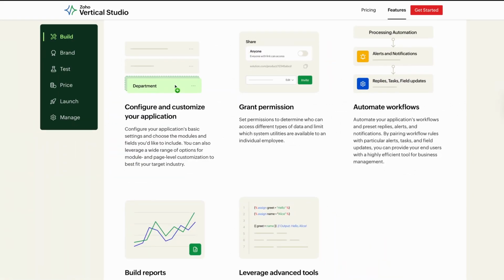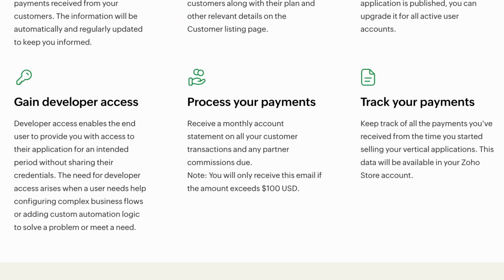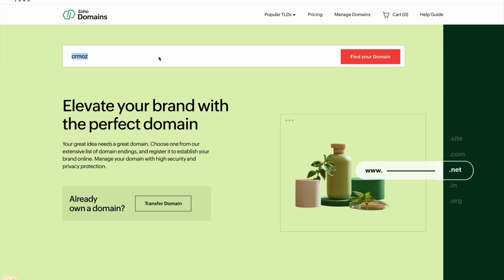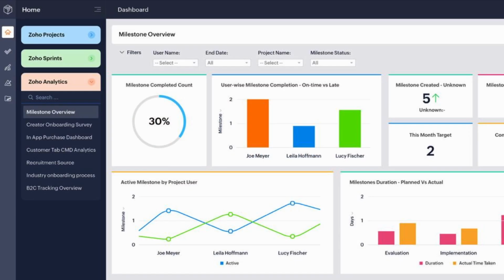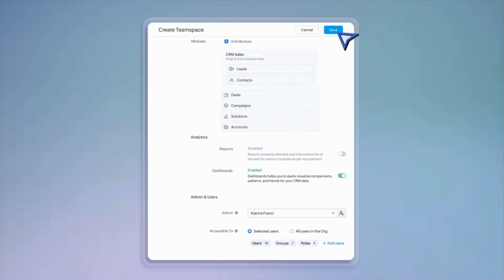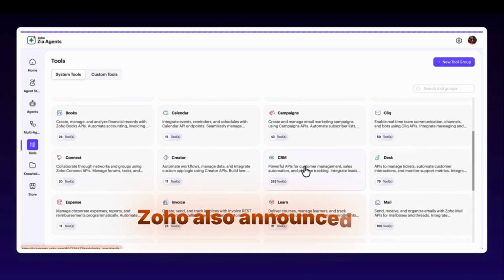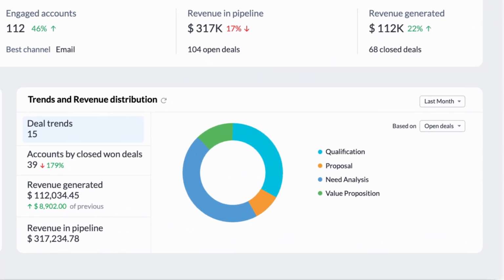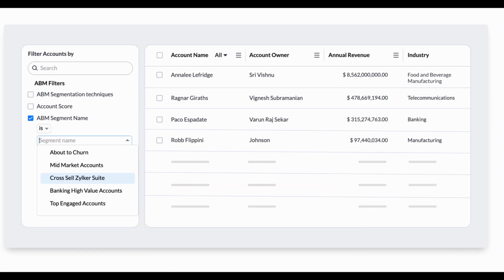Year-in-Review: Biggest Changes in Zoho Products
This video brings you all the major Zoho updates from the past year, perfect for those who don't have time to sift through every zoho newsletter. We highlight new Zoho apps, like Zoho Vertical Studio, Zoho Domains, Zoho MCP, and Zoho Project Plus. Also, in the last year, Zoho updated its applications, like Zoho CRM,  Zoho Analytics, Zoho Marketing tools, learn what have changed! Watch this video to find all the latest Zoho updates in just 8 minutes. Zoho updated its AI agent, Zia, including impressive dashboard capabilities from Zoho Projects Plus and Zoho Analytics. Learn how these advancements in zoho automation and artificial intelligence can streamline your workflow automation. Find out our opinion on the latest Zoho updates!

⏰Timecodes:

0:00 Intro
0:55 Zoho Vertical Studio
1:17 Zoho Procurement
1:50 Zoho Domains
2:04 Zoho Projects Plus Bundle
2:26 Zoho Digital Adoption Platform (DAP)
2:50 Zoho MCP (AI Model Connectivity)
3:43 Zoho CRM for Everyone (New UI & Team Modules)
4:11 Zia Agents in Zoho CRM
4:40 Account-Based Marketing (ABM) Module in Zoho CRM
5:27 Zoho Commerce 2.0
5:57 Zia Diagnostic Analytics & Multilingual AskZia
6:14 Zoho Analytics 6.0
6:39 Zia AI in Zoho Projects and Sprints
7:06 Zia AI Agents in Zoho Desk
7:28 Sum up
8:16 Outro

Watch videos to automate your business!